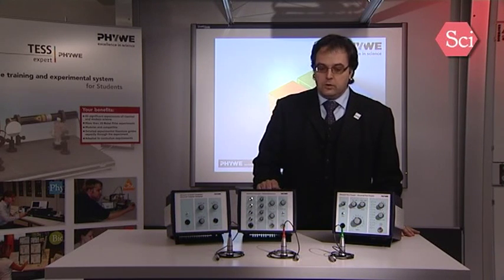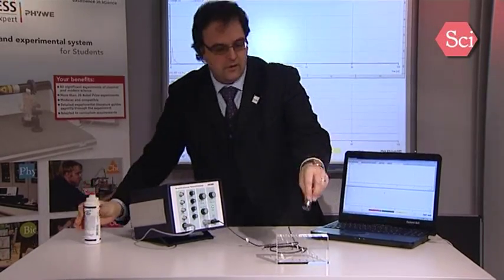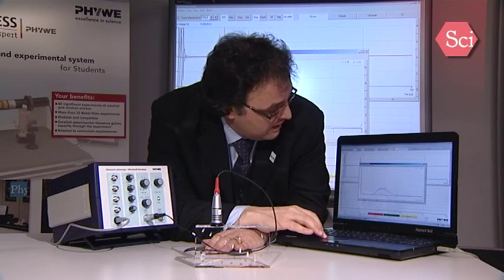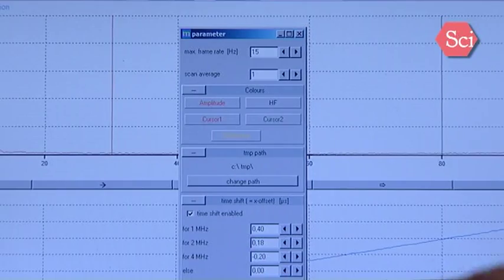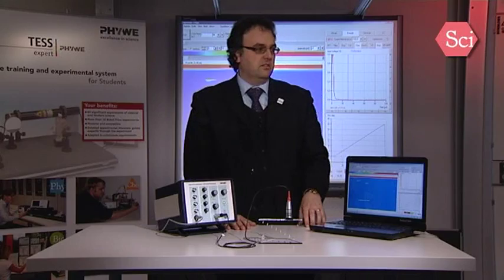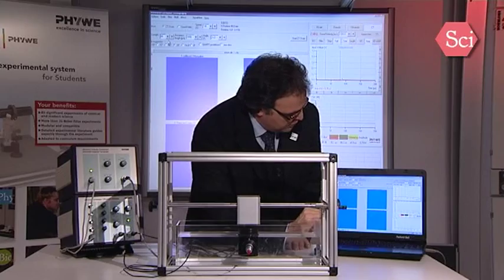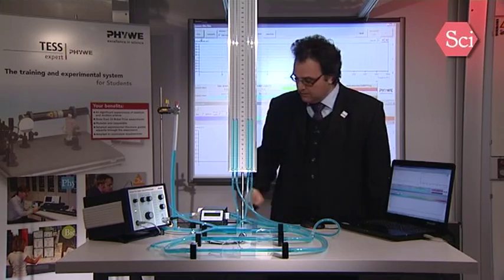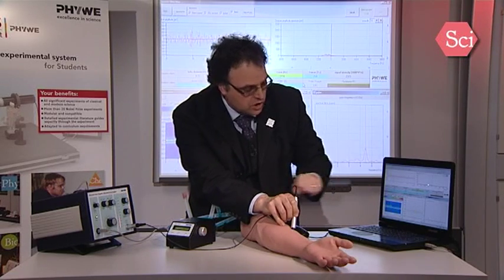Ultrasonic Application Equipment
Principles: With our ultrasonic application equipement you can learn ultrasonic analytics starting from the basics of ultrasounds up to their use in numerous applications.
What you can learn about analytical applications of ultrasound:
a) 2 different measuring techniques: echoscopy, Doppler sonography
b) manuel measurement: measurement by automatical scanning, tomography
c) different fields of applications: medicin, material sciences, metallurgy, biophysics, hydraulics, fluid mechanics, flow dynamics,
Features and benefits: The equipement covers all important techniques of ultrasonic analytics:
* echoscopy * Doppler sonography * A-scan * B-scan * Time-motion mode * TOFD * Tomography * mechanical scanner * modular concept consisting of basic sets and application oriented extension sets * experiments starting from the basics of ultrasounds up to numerous applications * detailled experimental literature * easy to handle software